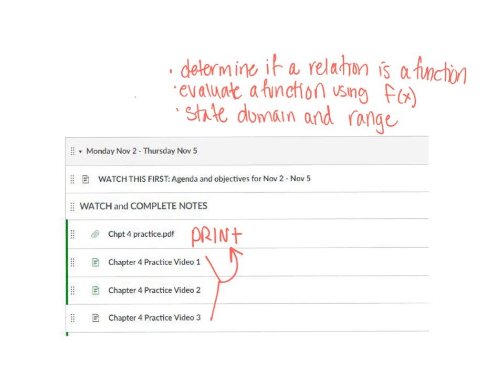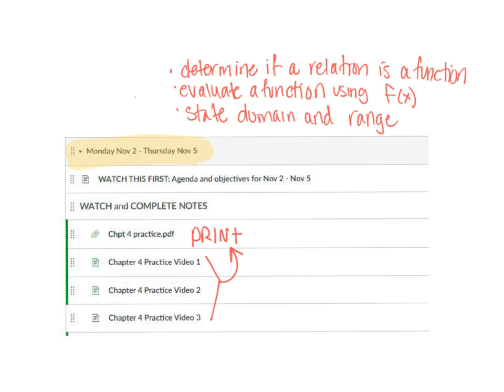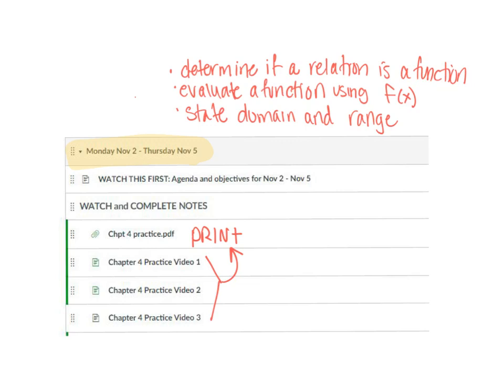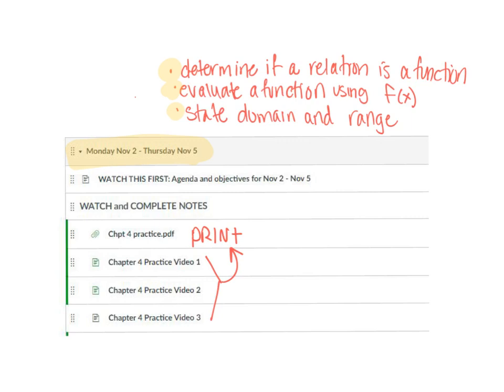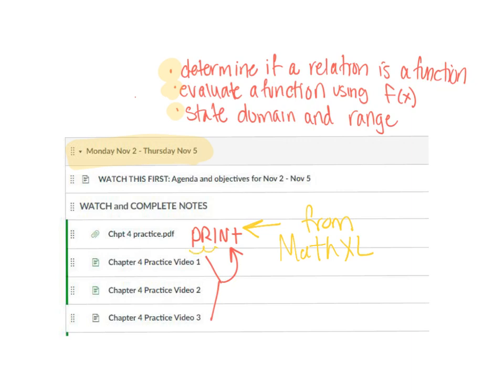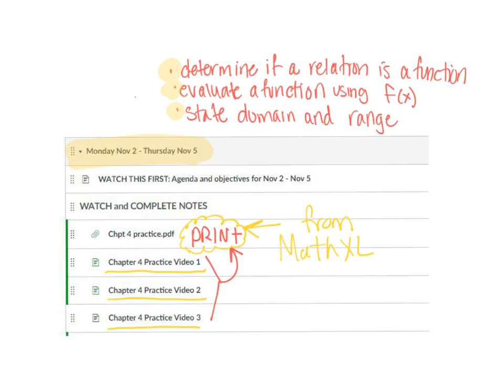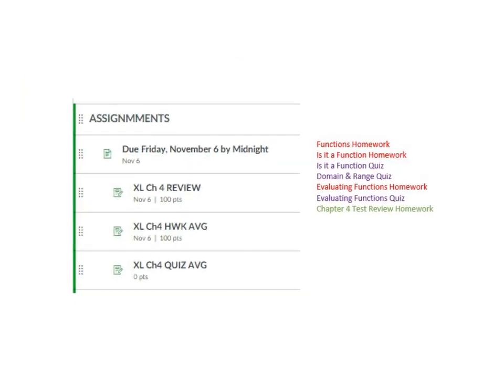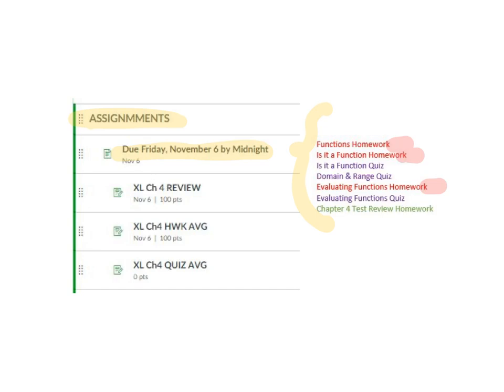DAILY Algebra Agenda 2020 nov 2